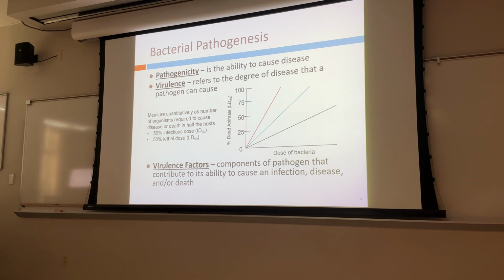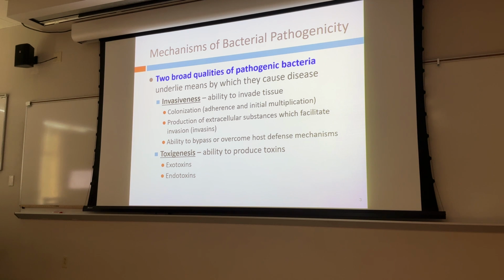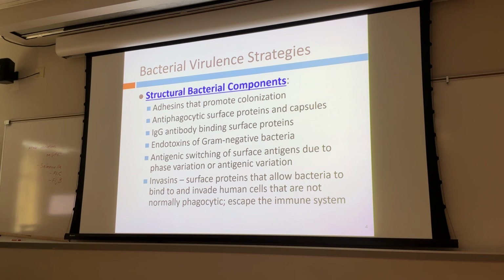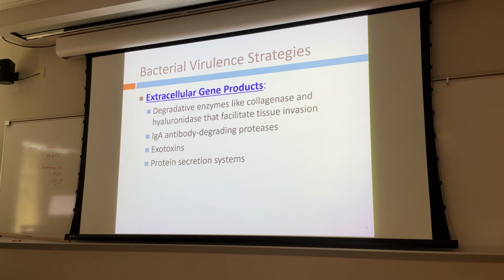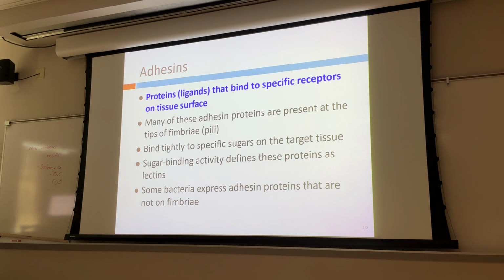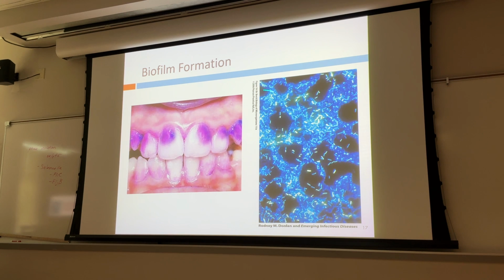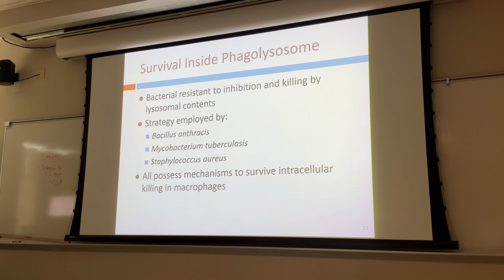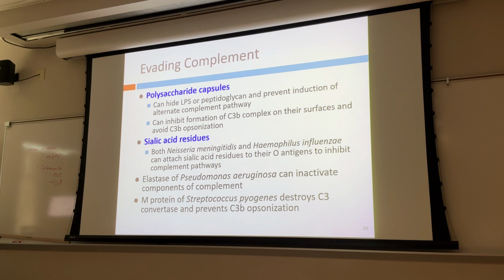Bacteria Pathogenesis part 1 - Path Micro